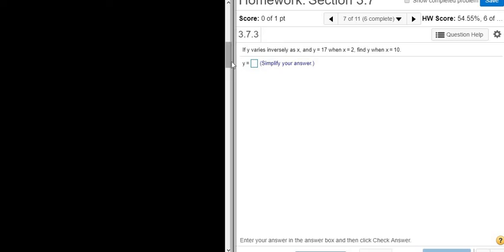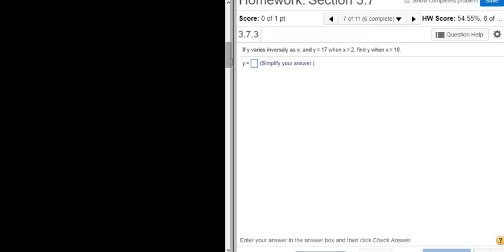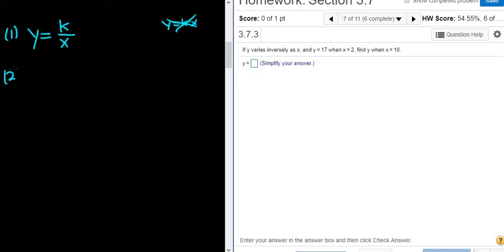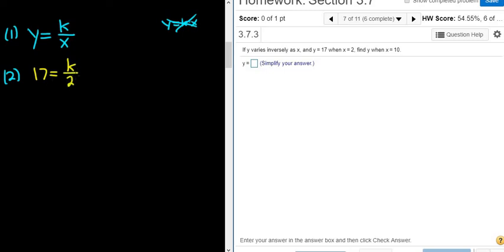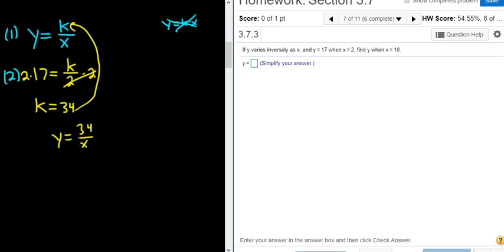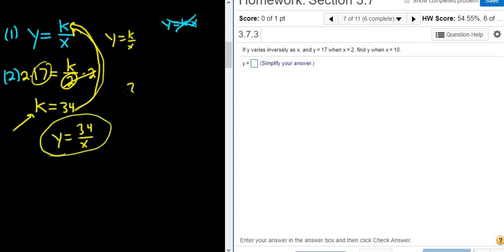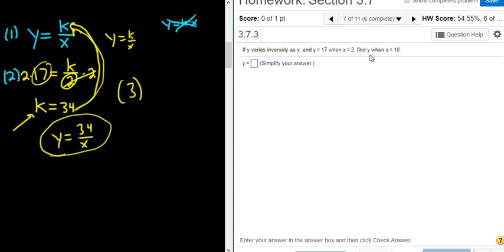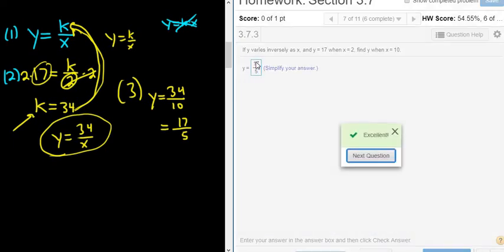Inverse Variation College Algebra MyMathlab Homework